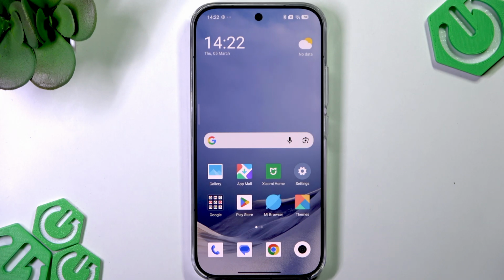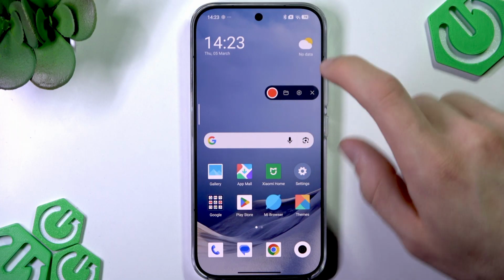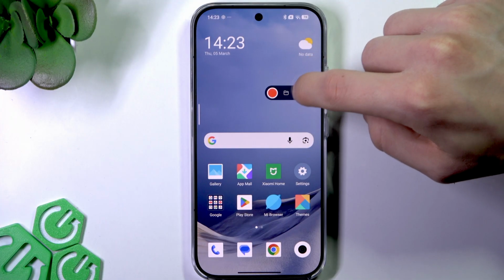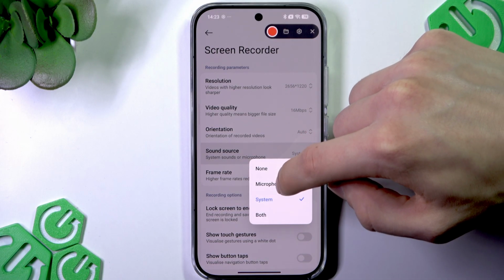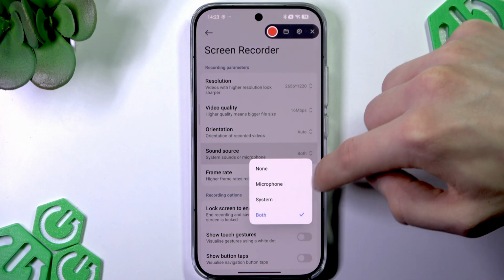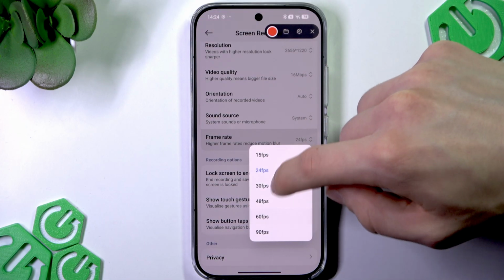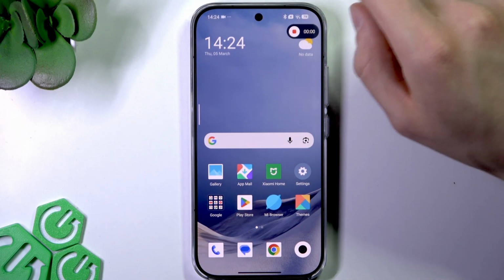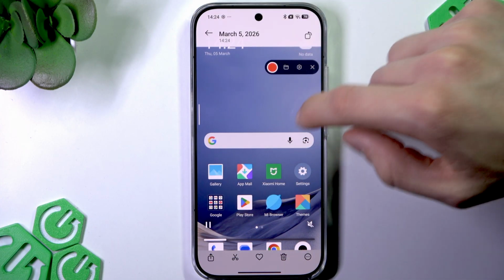How to Use Screen Recorder with Internal Sound on Xiaomi 17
Learn how to use the built-in Screen Recorder on your XIAOMI 17 and record internal sound (system audio) or microphone audio. In this clear, step-by-step video you will learn how to add Screen Recorder to the Control Center, grant permissions, open the recorder toolbar, choose Sound Source (System, Microphone or Both), change resolution and frame rate, start and stop recording, and find saved videos in your Gallery. This guide is made for XIAOMI 17 users who want to capture game audio, app sound, or both at once using MIUI's native recorder.

How to enable internal audio recording on XIAOMI 17 Screen Recorder?
How to add Screen Recorder to Control Center on XIAOMI 17?

0:00 Introduction and what you'll learn
0:06 Open Control Center and tap Edit
0:14 Add Screen Recorder (Camera icon) to Control Center
0:26 Tap the Screen Recorder and grant permissions
0:43 Open settings: choose Sound Source, Resolution and FPS
1:25 Start recording (red circle) and stop recording
1:33 Where recordings are saved (Gallery) and Outro